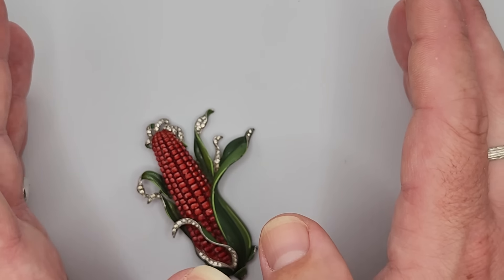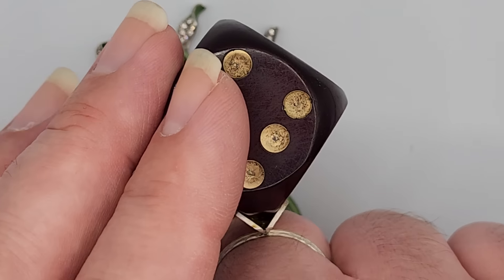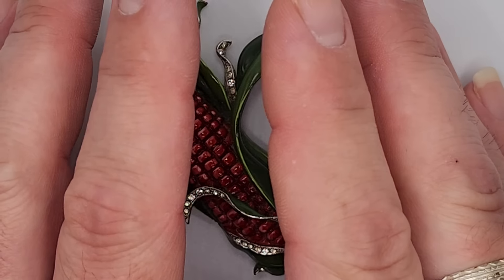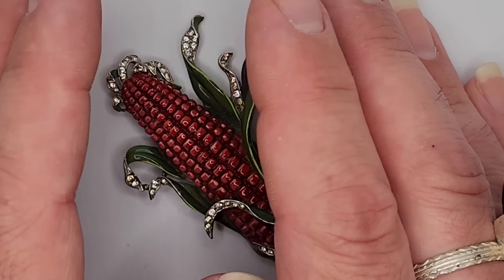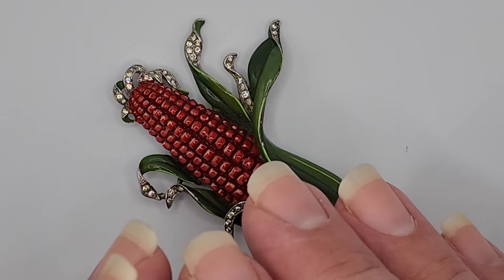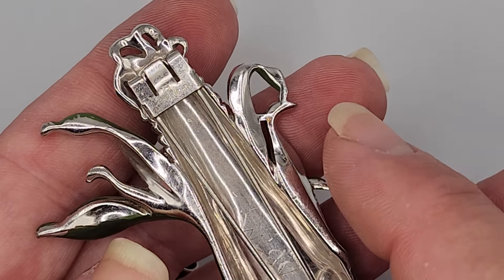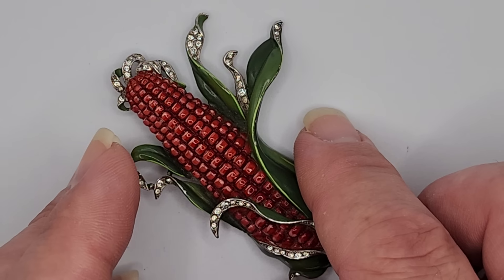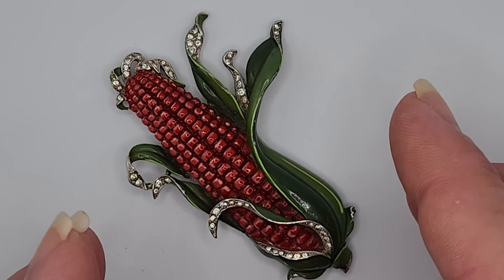$3,000 Vintage TRIFARI Costume Jewelry pins YOU CAN FIND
Hello!! This is my 6th day of my 7 day marathon of SHOW & TELL videos to celebrate my milestone of 7,000 subscribers! This is part two of the TRIFARI series! Here I discuss the more rare and more valuable brooches by Trifari! Some enamels, the famous jelly bellies, rhinestones and works by Alfred Philippe!!! The approximate value of the pieces I showed is a staggering $11,890.00. Incredible for "mere costume jewels". ENJOY THIS VIDEO AND DON'T MISS TOMORROW'S GRAND FINALE! vintage costume jewelry and a special shout out to @TheThrillofTheThrift and @ThelmaThrift